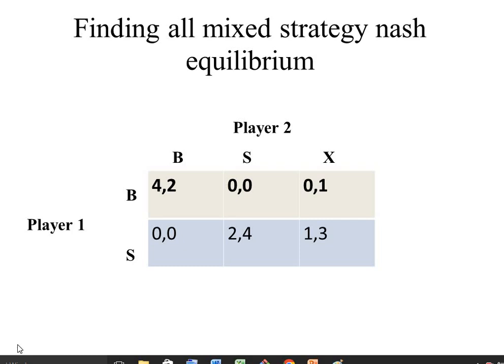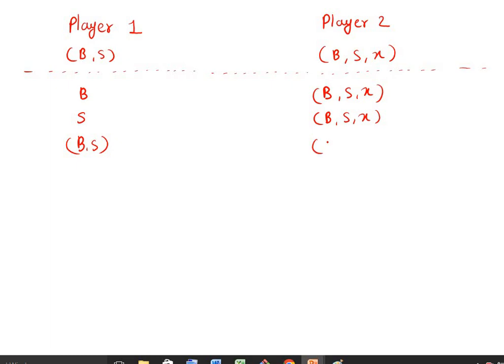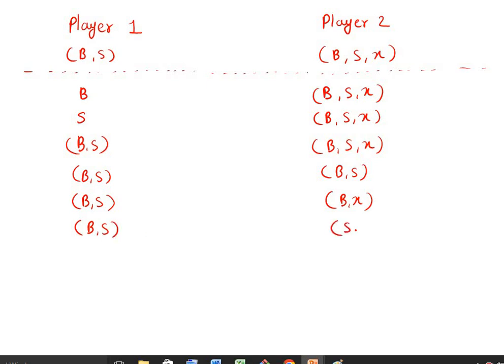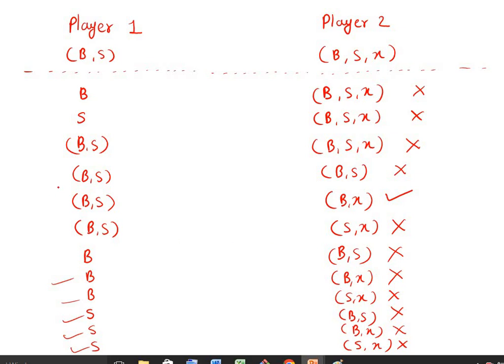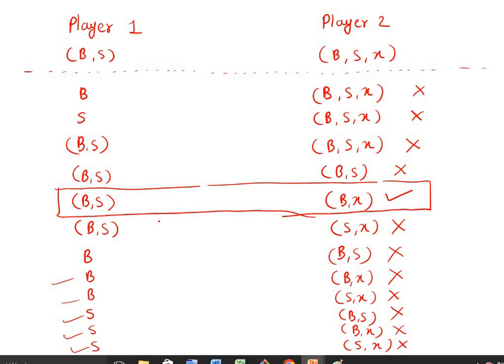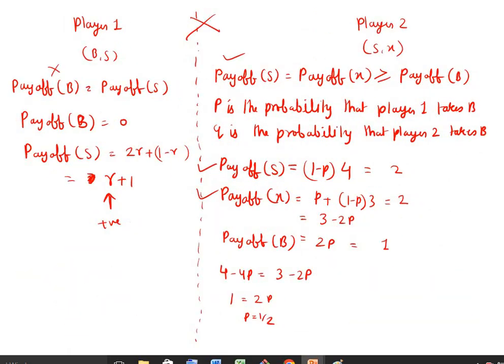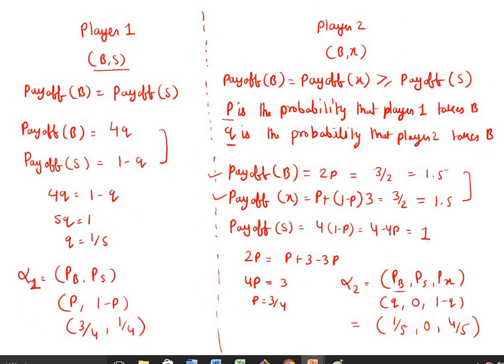Finding all possible mixed strategies from a payoff matrix Game Theory Lecture Series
In this video possible mixed strategies calculated from payoff matrix